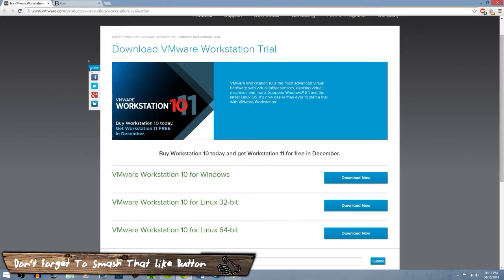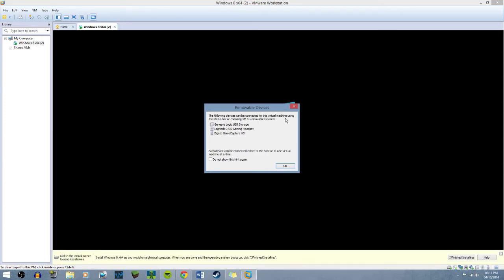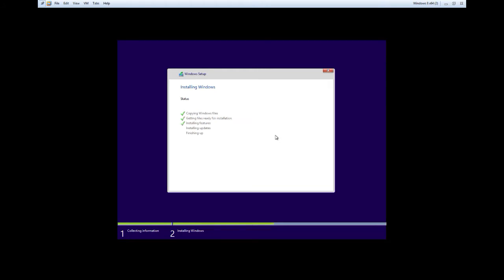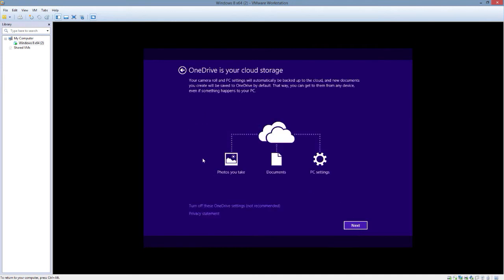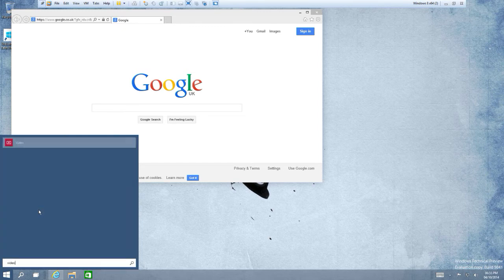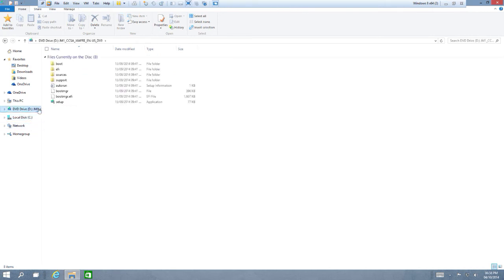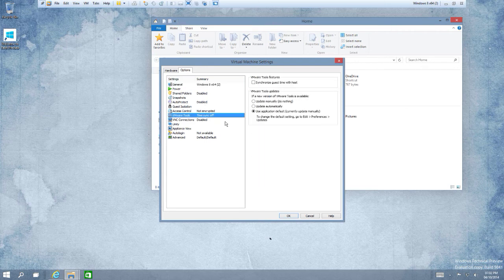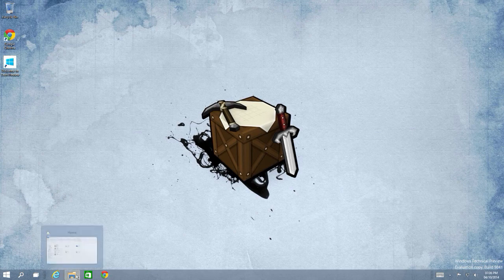How To Get Windows 10 (Technical Preview)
▬▬▬▬▬▬▬▬▬▬▬(ஜ۩۞۩ஜ)▬▬▬▬▬▬▬▬▬▬▬▬
Extend the description to have a look at a cool minecraft server
▬▬▬▬▬▬▬▬▬▬▬(ஜ۩۞۩ஜ)▬▬▬▬▬▬▬▬▬▬▬▬

Want to talk to me on my reddit now you can

and check out some games for half price or more

What to recode your iphone/iPad or anyone I devices which a touch screen well use this then you will be able to have a 7 day trial then you can purchase it after if you like it